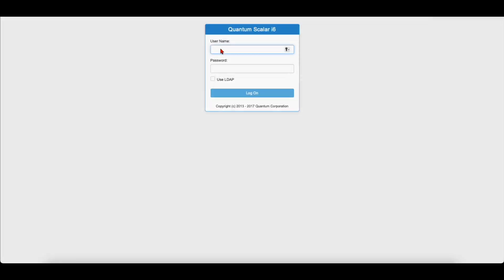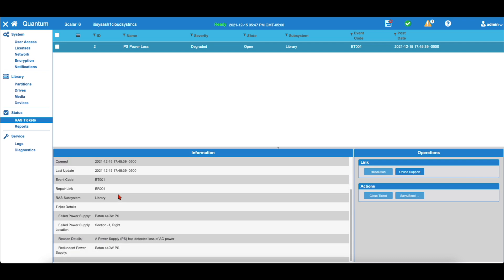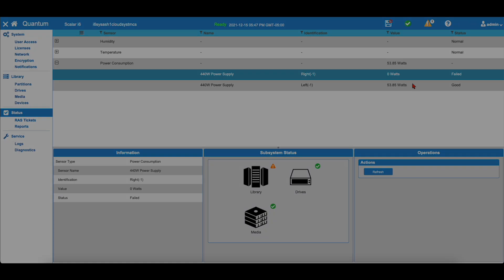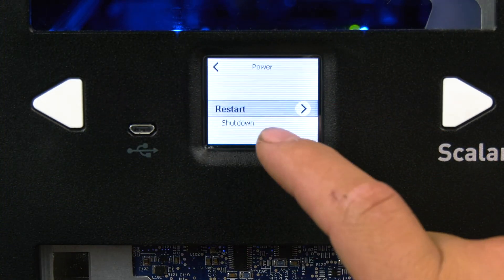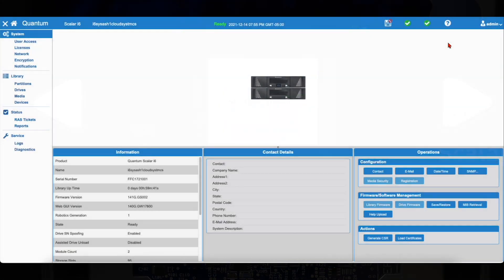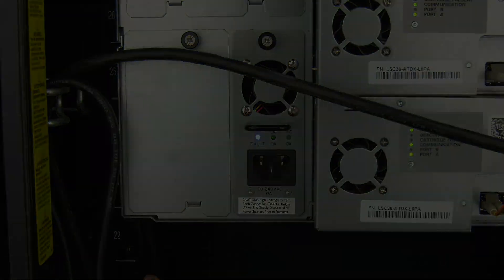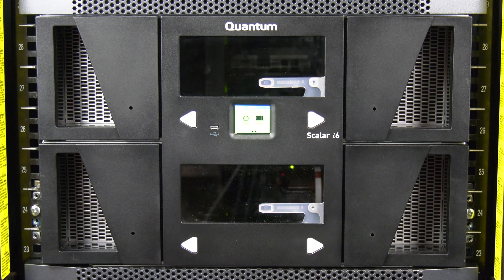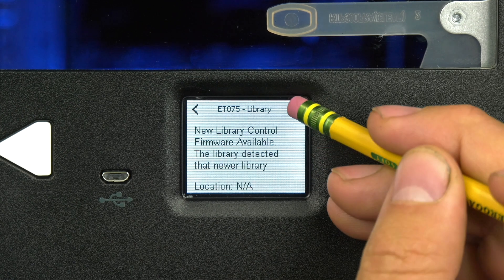Quantum Scalar i3 and i6 Power Supply Replacement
If you're in need of any Quantum i3 or i6 hardware – check us out here - we have all Quantum i3 and i6 parts guaranteed in stock, fully tested, and ready to ship: